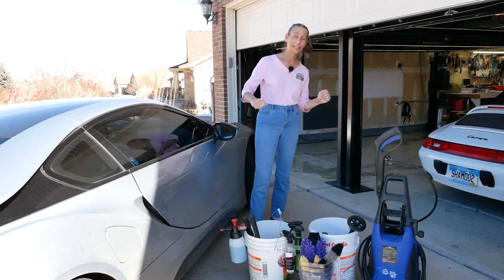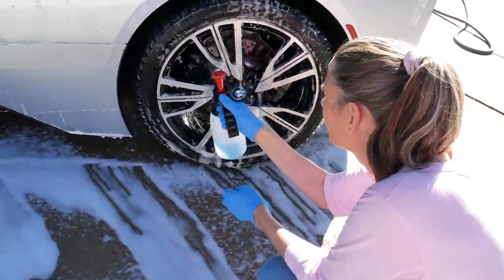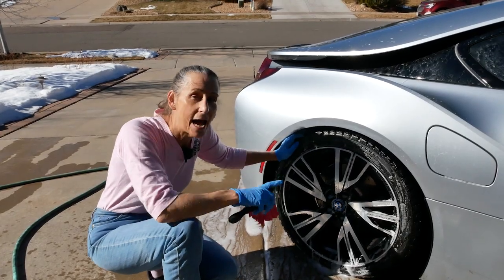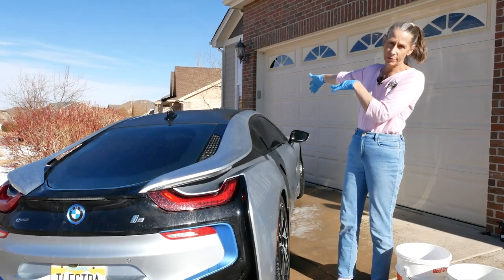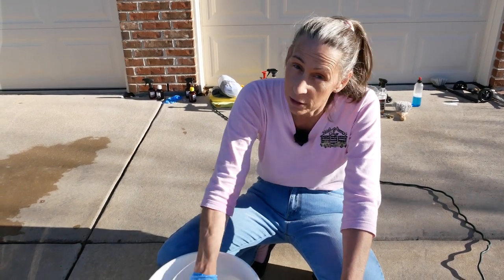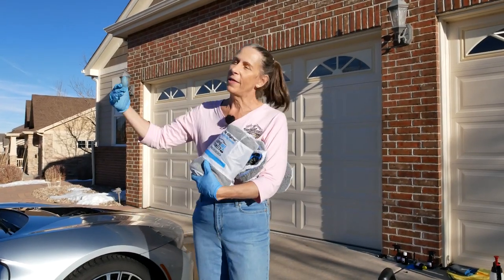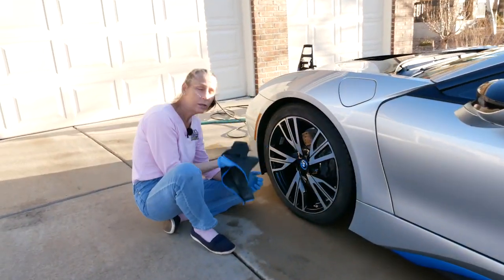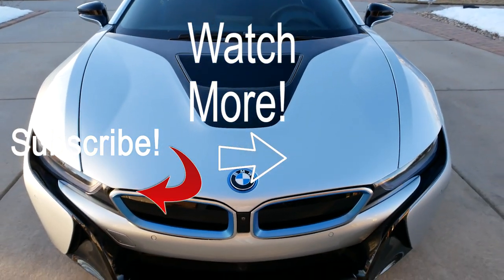Winter Wash a SUPER CAR!! - Polish Angel Review and Rapid Dry Towels!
Polish Angel Review , Rapid Dry Towels Review , Wash a Supercar , Winter Drive A Supercar

Hi Everyone,

Something a little different - We have been driving the i8 quite a bit this winter and it was absolutely filthy!  Today I go through our procedure to wash a very dirty and salty car without damaging it.  Neat stuff!  We also give Rapid Dry Towels a try as well :) Enjoy!

We used their Snow and Flake.

Grit guard
Undercarriage sprayer